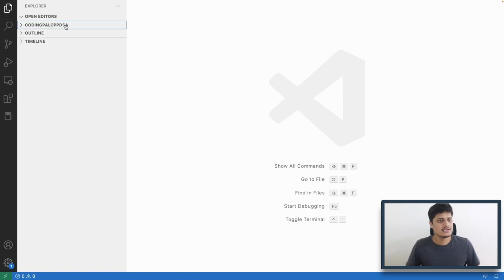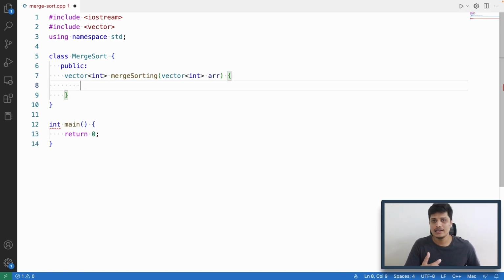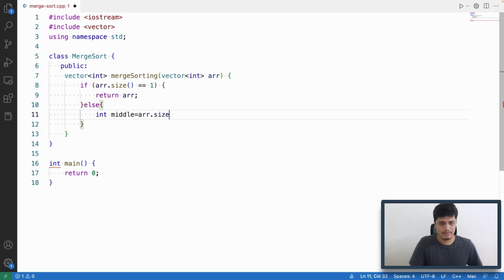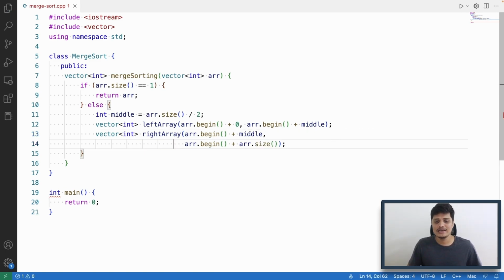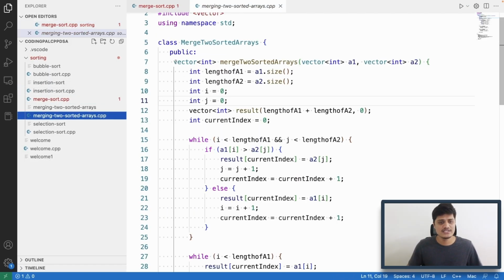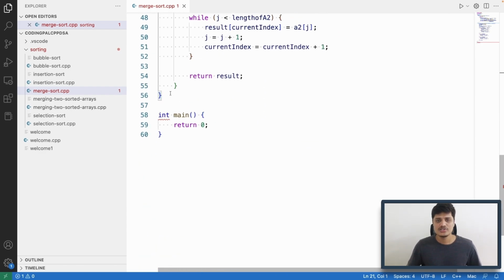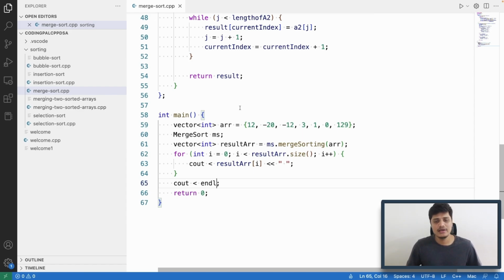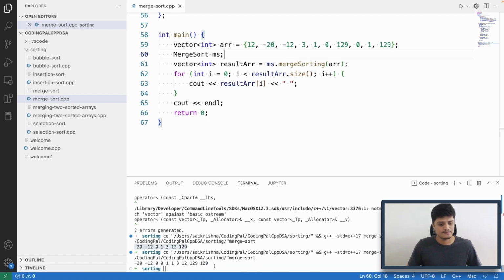Merge Sorting C++ Implementation || Sorting Algorithms || CodingPal.org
Hi Pal,
Welcome to the Merge Sorting C++ implementation! In this tutorial, we'll implement merge sorting in C++ programming language.

Happy sorting!